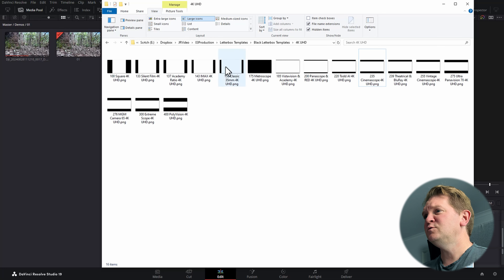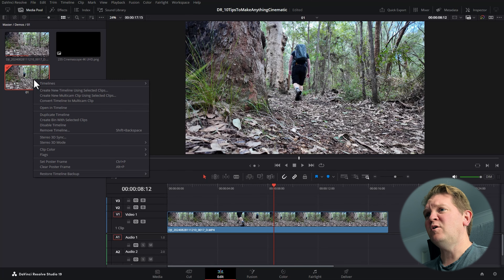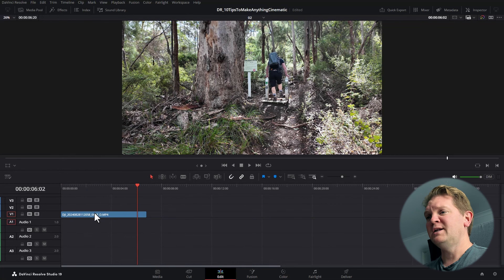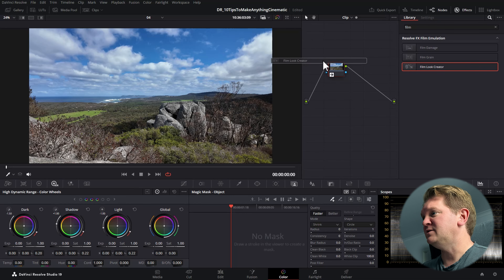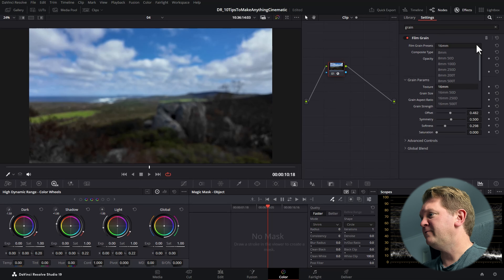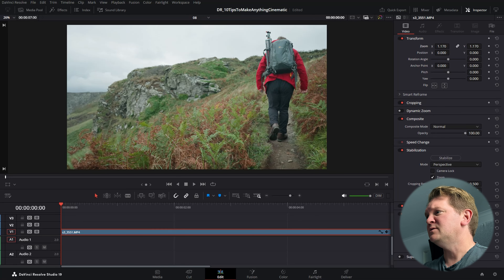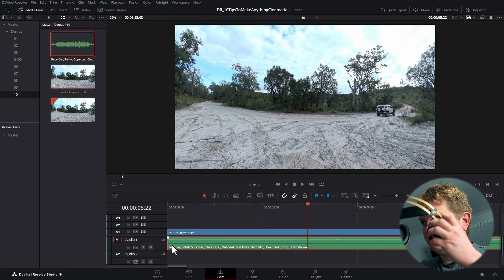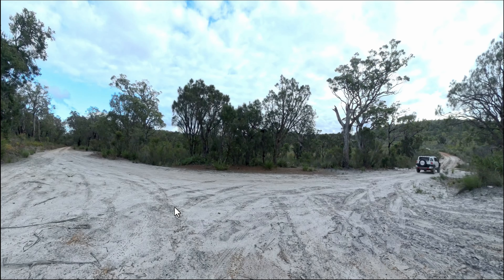How to get the MOVIE LOOK in DaVinci Resolve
How to get a cinematic look in DaVinci Resolve. How to make a video look like a movie. How to do cinematic bars in DaVinci. How to make a video look vintage.

== Cameras & Lenses ==

== Microphones & Audio ==

== Lighting ==

== Drone ==

== Other ==